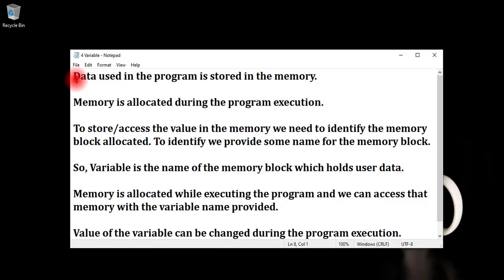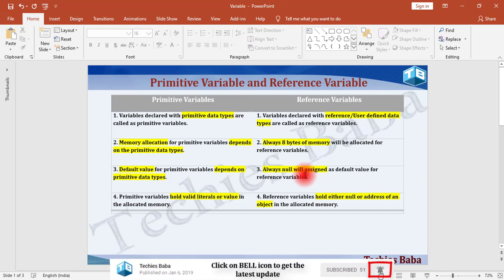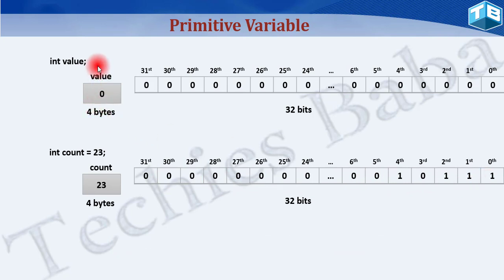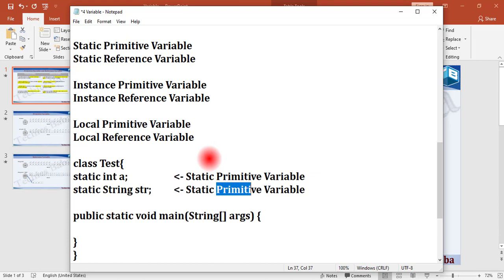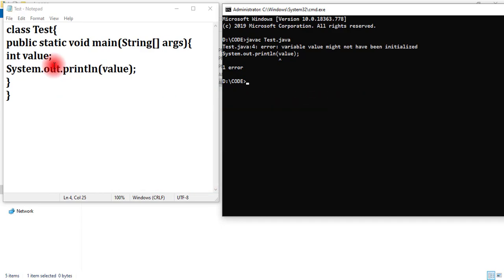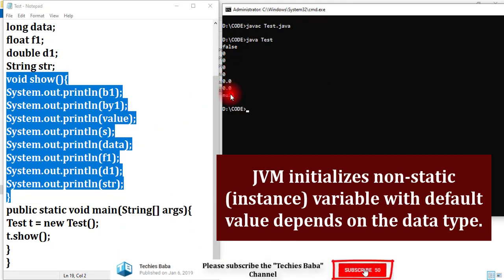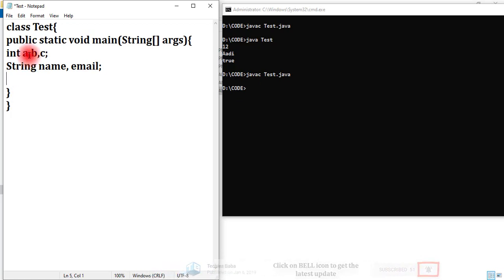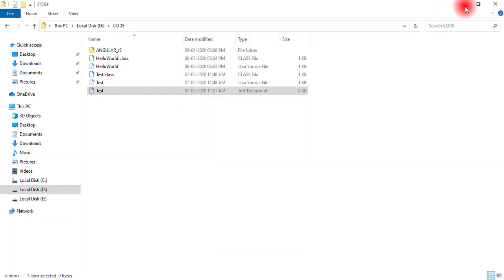Complete Java Tutorial - Session 6 Variable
A complete Java Tutorial for beginners and Expert.
This Video explain about
Primitive Variable
Reference Variable
Default Value for the Variable

This video also talks about how to declare and initialize the variable.